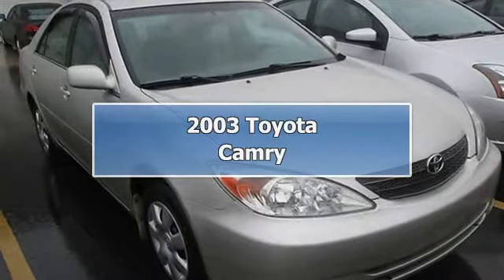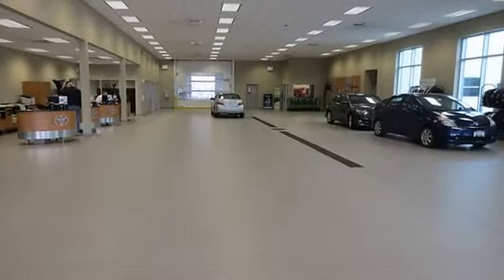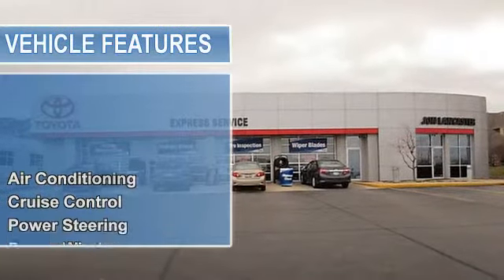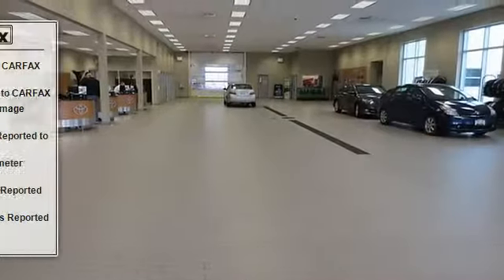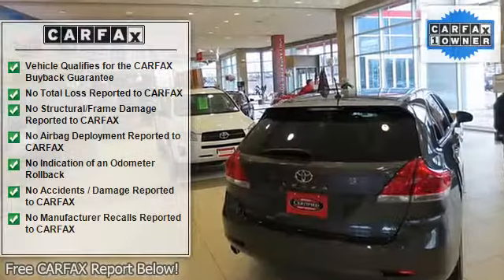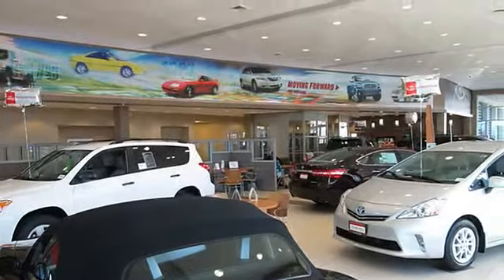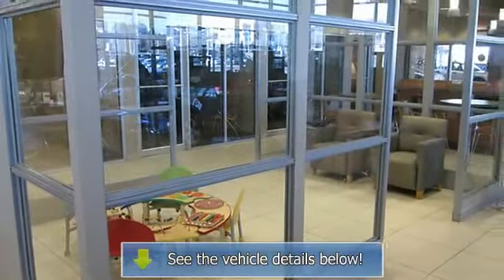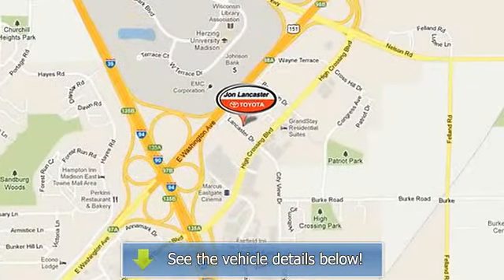2003 Toyota Camry - Jon Lancaster Group - Madison, WI 53718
For Sale: 2003 Toyota Camry
VIN: 4T1BE30K53U243549
Engine: 2.4L L4 FI DOHC 16V
Drivetrain: Front Wheel Drive
Transmission: Automatic
Mileage: 157,307
Color: Lunar Mist Metallic (exterior) Stone (interior)

Features:
Clean, Car Fax 1-Owner. Lunar Mist Metallic exterior and Stone interior. EPA 32 MPG Hwy/23 MPG City! CD Player, Fully inspected & serviced, We've washed, waxed and detailed this one for you. 5 Star Driver Front Crash Rating. AND MORE! : Approx. Original Base Sticker Price: $19,900*. KEY FEATURES INCLUDE: CD Player Keyless Entry, Remote Trunk Release, Child Safety Locks, Bucket Seats, Front Disc/Rear Drum Brakes. LE with Lunar Mist Metallic exterior and Stone interior features a 4 Cylinder Engine with 157 HP at 5600 RPM*. Fully inspected & serviced, We've washed, waxed and detailed this one for you. PURCHASE WITH CONFIDENCE: Car Fax 1-Owner EXPERTS ARE SAYING: newCarTestDrive.com's review says Since its debut in the United States well over two decades ago, the Camry has earned a reputation for smart design, pleasing function, great build quality and long-term durability.. 5 Star Driver Front Crash Rating. 4 Star Passenger Front Crash Rating. EXCELLENT SAFETY FOR YOUR FAMILY: 5 Star Driver Front Crash Rating. 4 Star Passenger Front Crash Rating. Child Safety Locks, Front Disc/Rear Drum Brakes VISIT US TODAY: At Jon Lancaster Toyota our award winning team is ready to help you purchase a new Two Thousand Twelve - Two Thousand Thirteen Toyota or Certified, or used car in Madison. When you visit our car dealership, expect the superior customer service that you deserve. It's our job to help find you the car that fits you and your family's needs without the typical pitch! Get the new or used car of your dreams by Toyota in Madison, Wisconsin. Stop by, call, or send a test drive request to Jon Lancaster Toyota today. Sure, the X1 xDrive35i has space for pretty much anything you decide to bring along Pricing analysis performed on 4/8/Two Thousand Thirteen. Horsepower calculations based on trim engine configuration. Fuel economy calculations based on original manufacturer data for trim engine configuration. Please confirm the accuracy of the included equipment by calling us prior to purcha